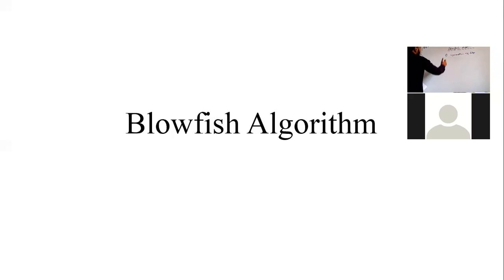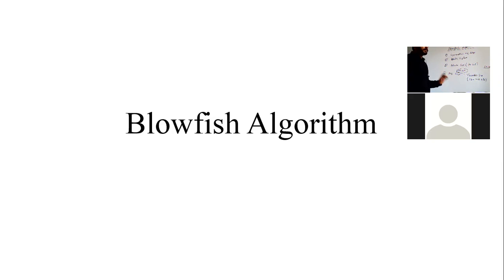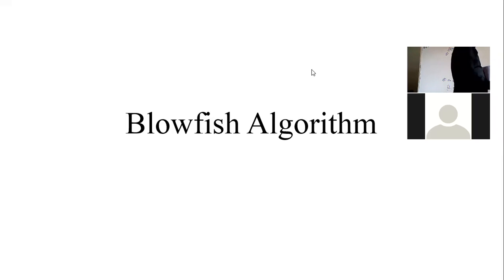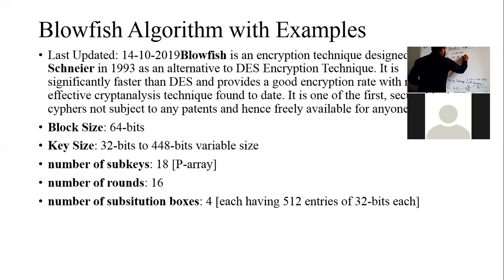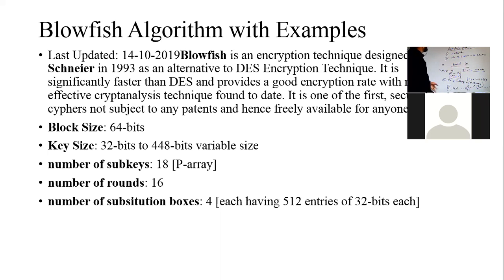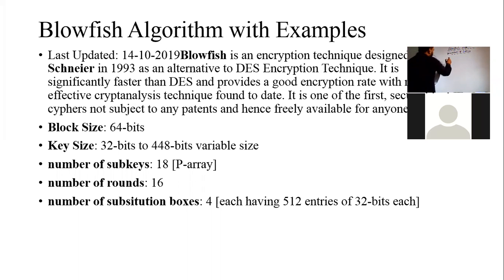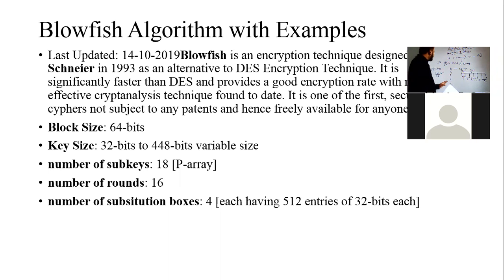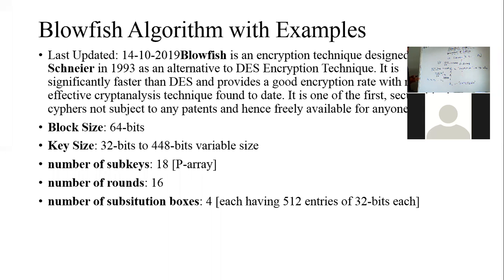Information Security : Blowfish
Er. Sanjeev Kumar